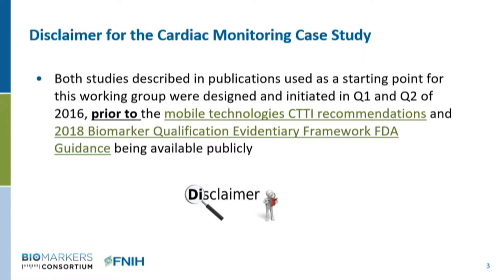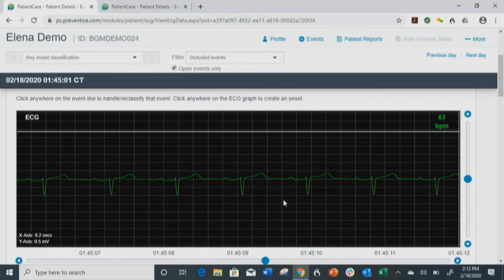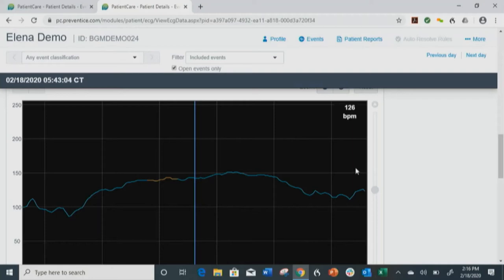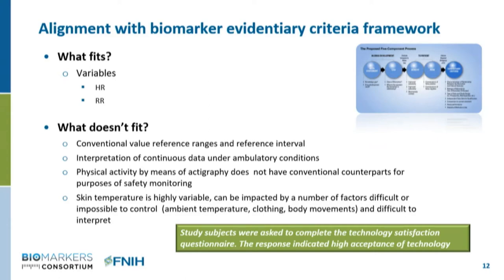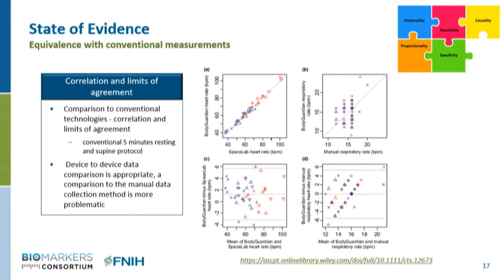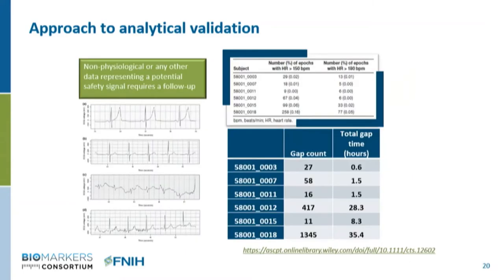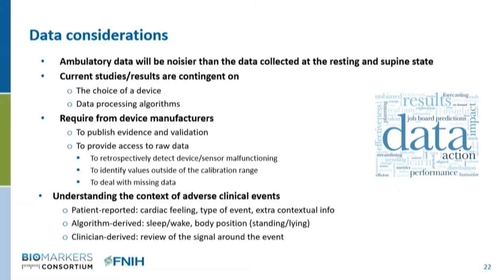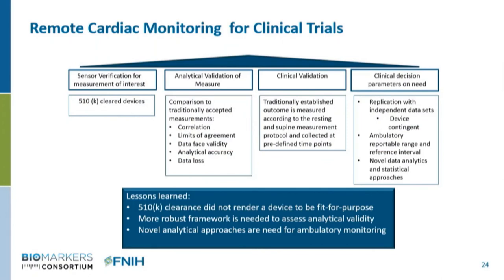RDM Workshop: Case Study 2 Cardiac Monitoring in Phase 1 ClinicalTrials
Biomarkers Consortium Remote Digital Monitoring for Medical Product Development Workshop |  Case Study 2  Discussion & Panel: Cardiac Monitoring in Phase 1 Clinical Trials

Case Study: John Wagner (Foresite Capital), Elena Izmailova (Koneksa Health), Vadim Zipunnikov (Johns Hopkins Univ.)
Panel Discussion Moderator: Elena Izmailova (Koneksa Health)
Panelists: Qi Liu (FDA/CDER), Vadim Zipunnikov (Johns Hopkins Univ.),
John Wagner (Foresite Capital), Dan Bloomfield (Anthos Therapeutics)